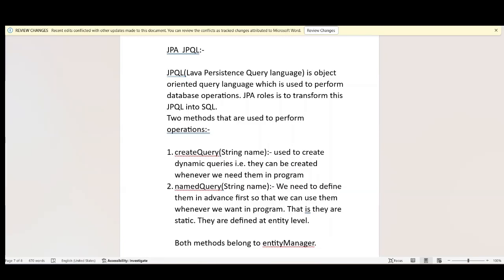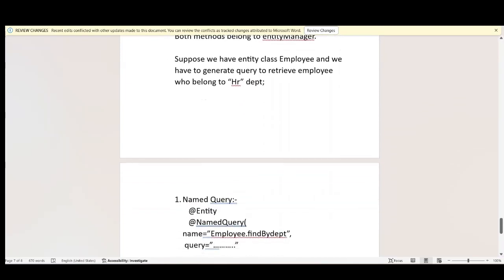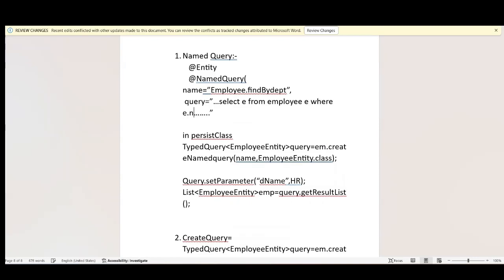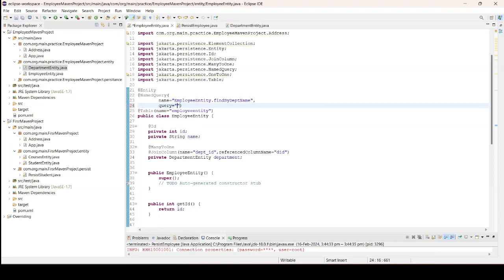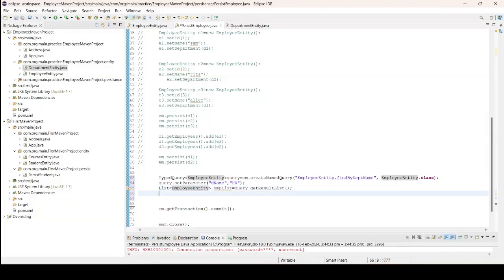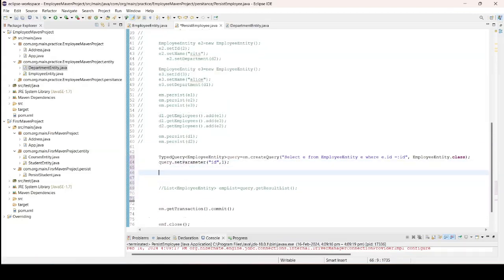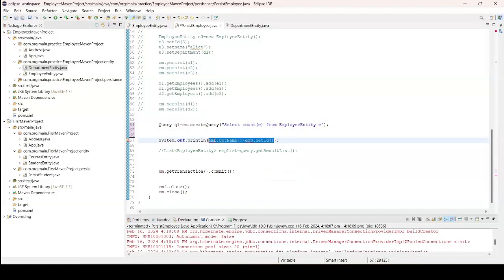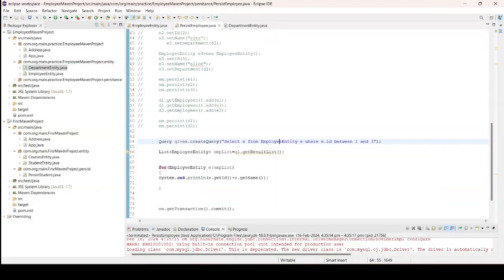JPQL Query in JPA PART-5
This video is about understanding JPQL and different JPQL Queries.